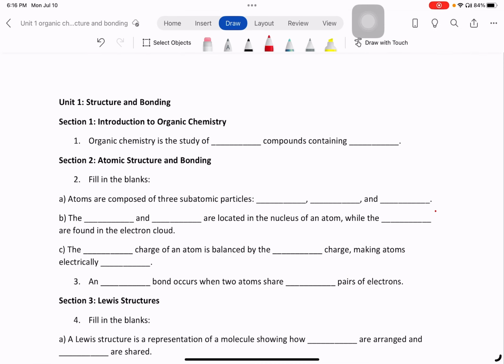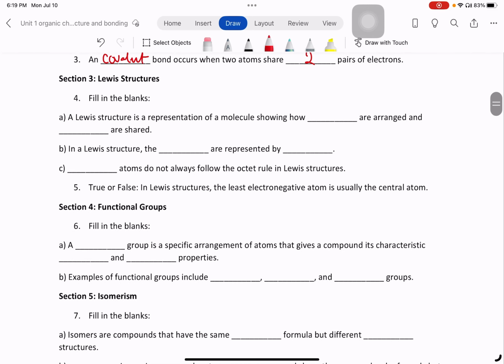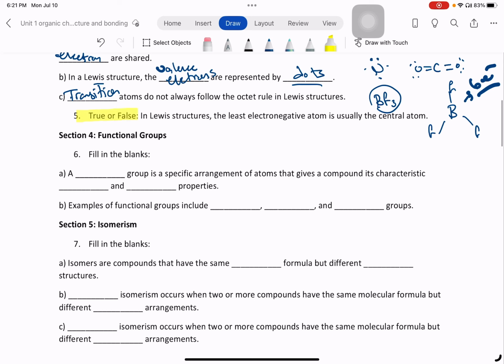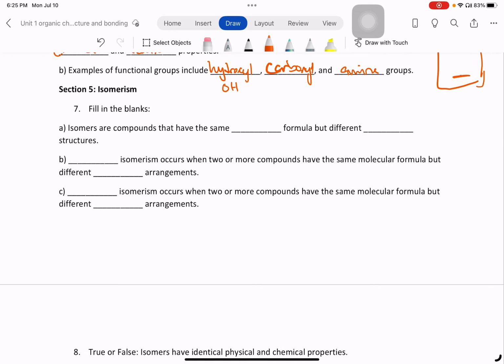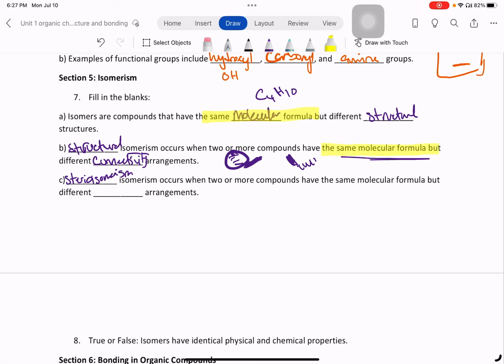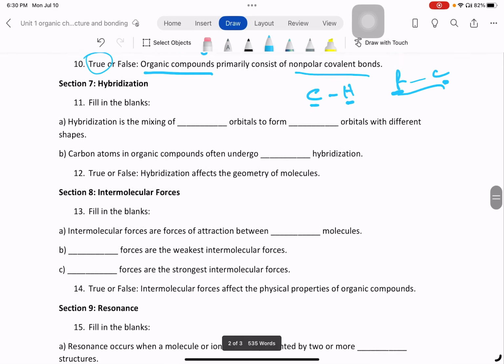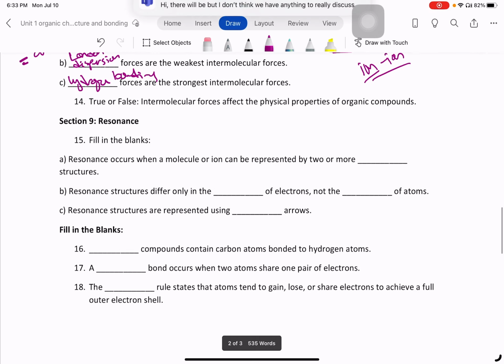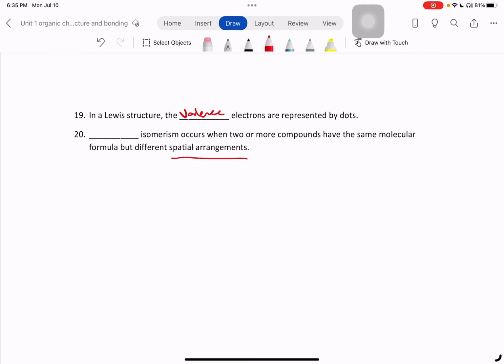Structure and bonding organic chemistry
Take this as a starting point or review for the introduction of organic chemistry.